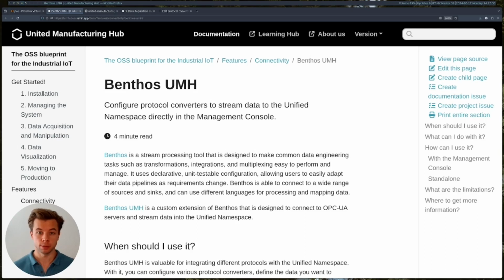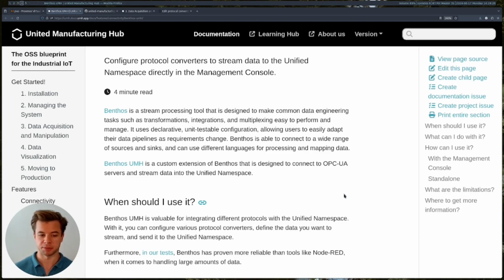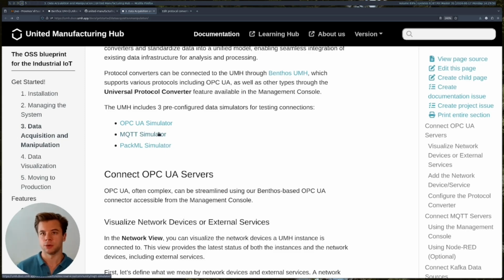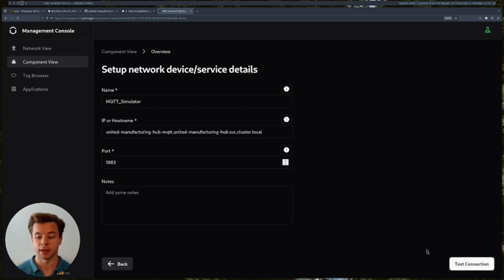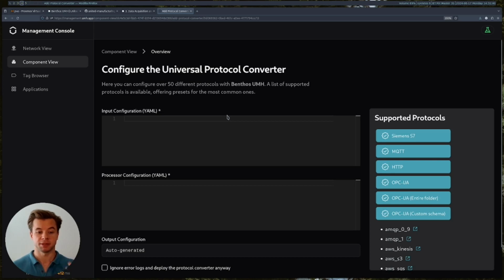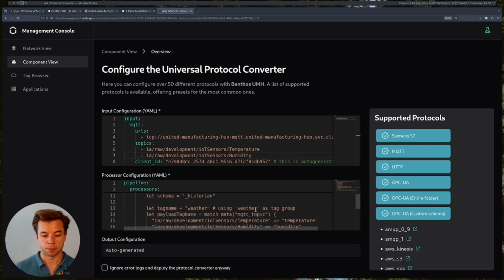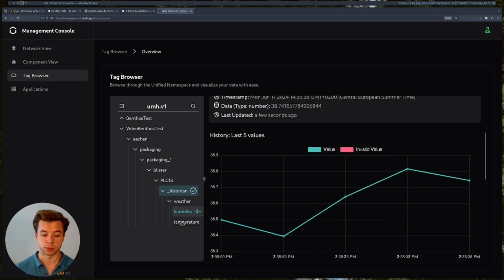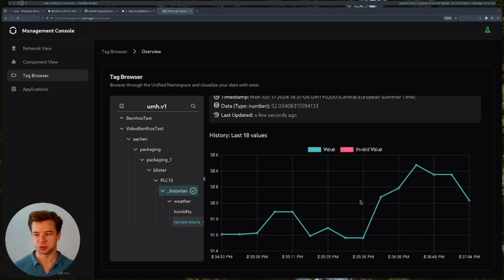Configuring Universal Protocol Converters with Benthos UMH | Alternative to Node-RED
In this video, we delve deeper into the concept of protocol converters. First, we highlight the need for protocol converters. Then, we introduce Benthos and Benthos-UMH (Benthos-UMH is based on Redpanda Connect, formerly benthos) as tools to implement protocol converters in the United Manufacturing Hub stack. To illustrate these tools, we integrate an example MQTT Simulator using Benthos UMH in the management console. This process involves initializing the external service and subsequently configuring the Universal Protocol Converter by editing YAML files. Finally, we show the ingested data in the Tag Browser and conclude with a comparison between Node-RED and Benthos UMH.

This tutorial requires a running UMH instance, and (at least) the demo version. To get started, get the free community edition

Chapters
00:00 - 00:22 Introduction
00:22 - 00:40 Previous video about protocol converters
00:40 - 01:13 Need for protocol converters
01:13 - 02:09 Introduction to Benthos and Benthos UMH
02:09 - 02:42 Two ways to deploy Benthos UMH
02:42 - 03:33 MQTT Simulator integration overview
03:33 - 05:04 Initializing external MQTT Simulator service
05:04 - 08:31 Configuring the Universal Protocol Converter
08:31 - 09:27 Inspecting the data in the Tag Browser
09:27 - 10:36 Comparison to Node-RED